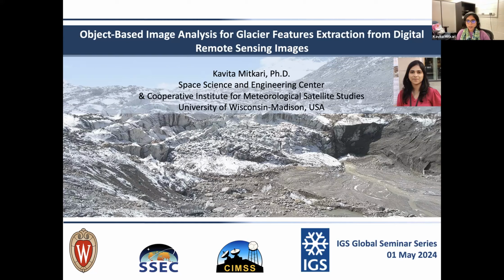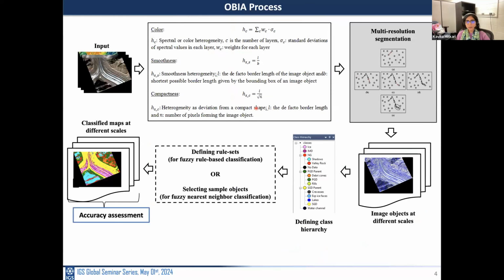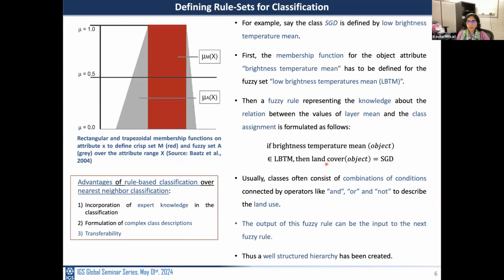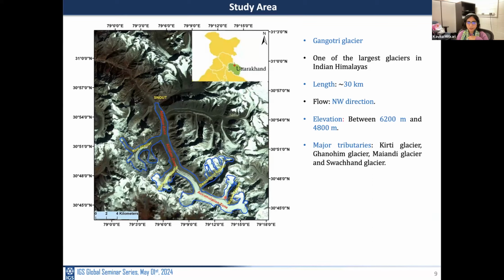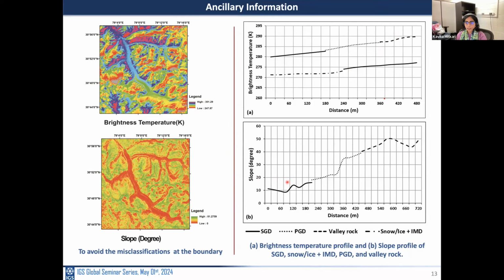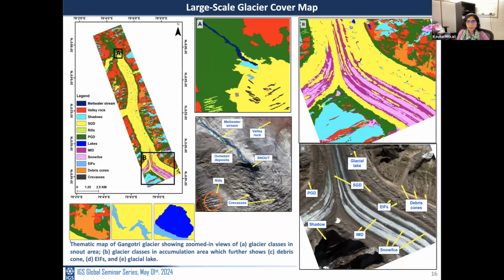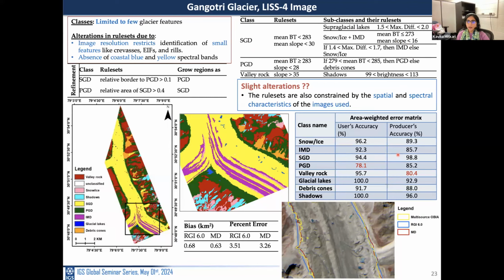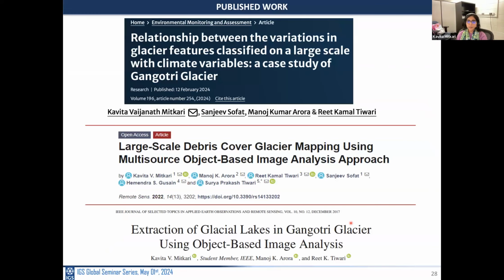1 May 2024 - Kavita Mitkari at the Internat'l Glaciological Society’s Global Seminar 2023/24 Series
1 May 2024 - Kavita Mitkari from the University of Wisconsin-Madison, USA, presents her talk ‘Object-Based Image Analysis for Glacier Features Extraction from Digital Remote Sensing Images‘